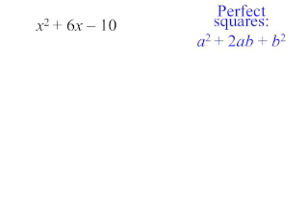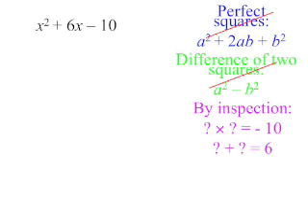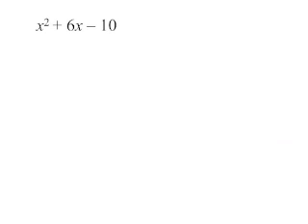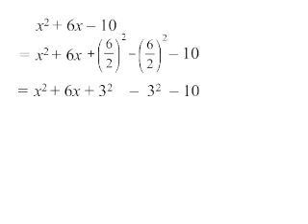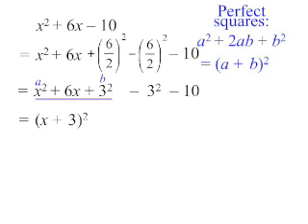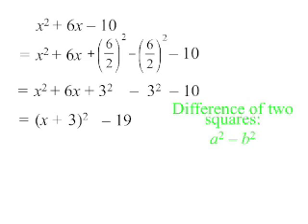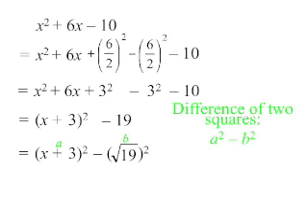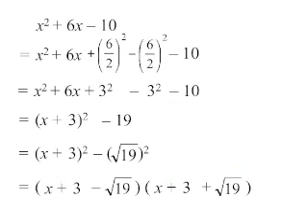Completing the Square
How to factorise a quadratic using completing the square, an algebra technique used in upper secondary school.